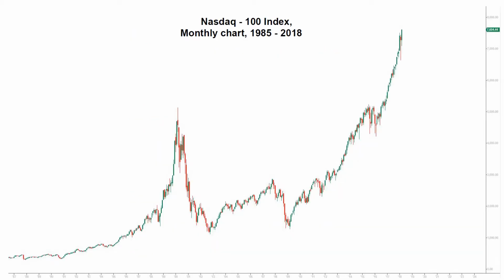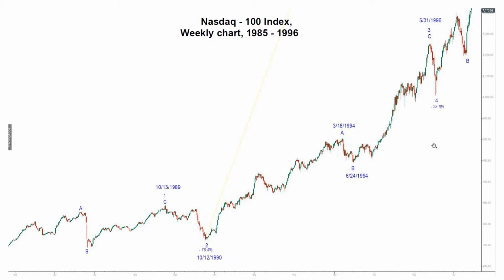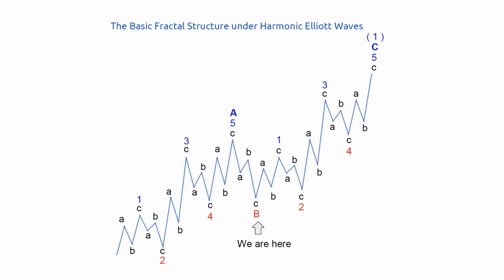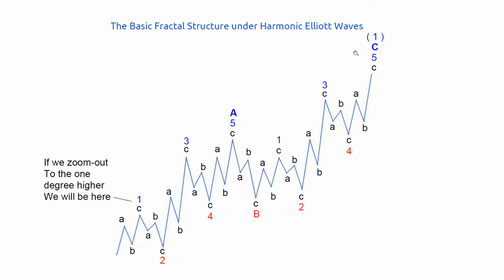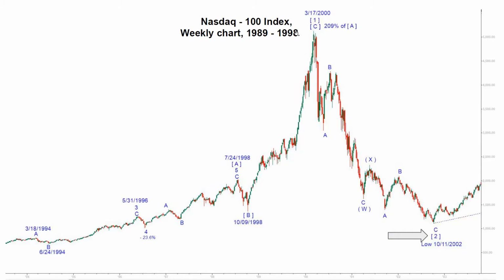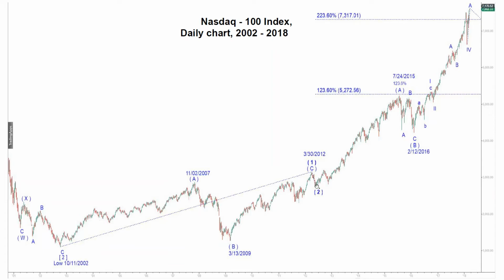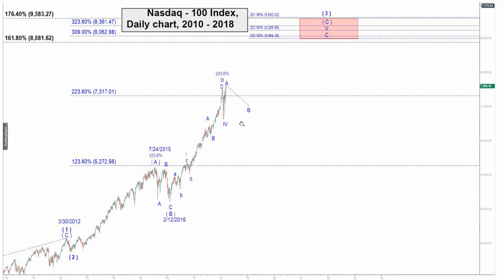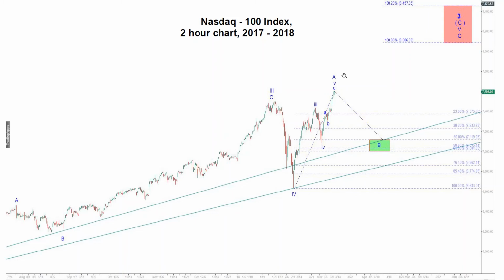Nasdaq waves count since 1985 to March 2018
Please post your questions below in comments to the video. Let me know what indices, stocks or commodities you would like me to cover in the next videos!